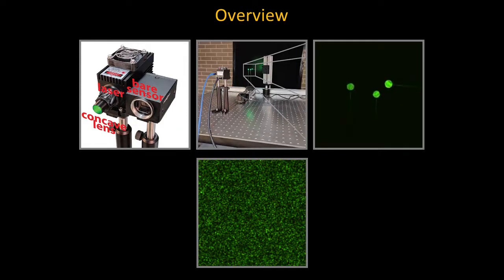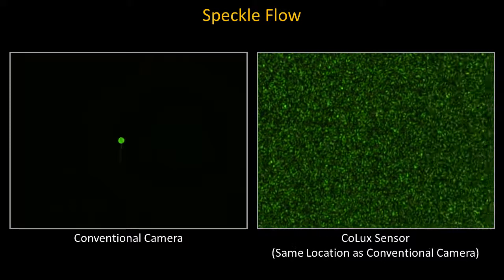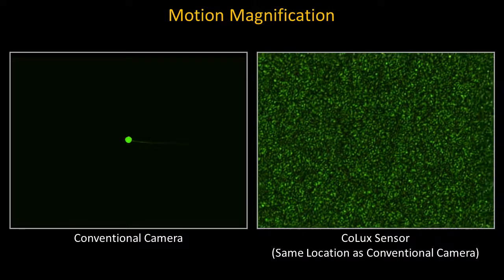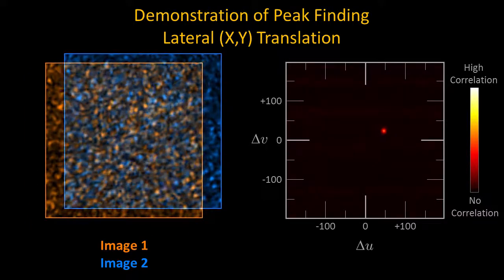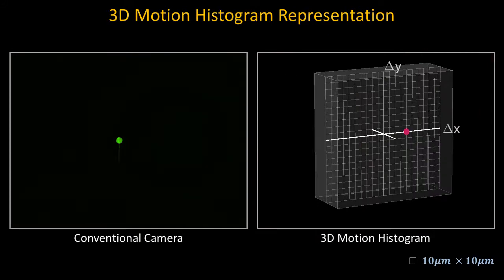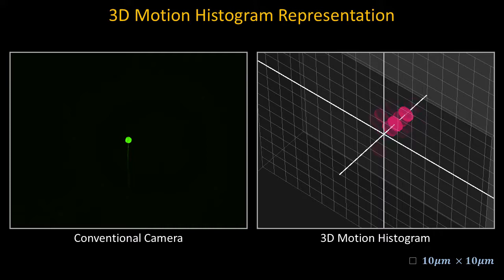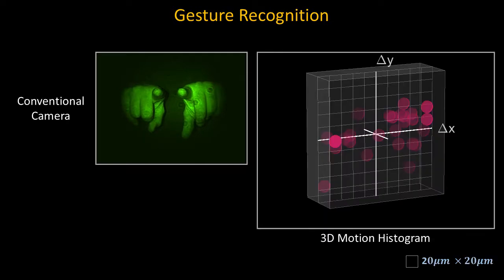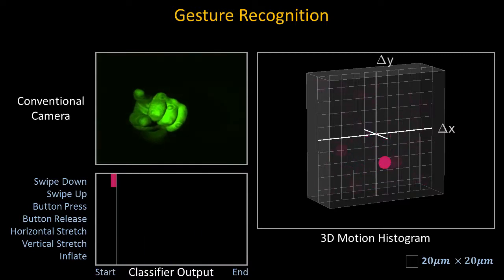CoLux: Multi-Object 3D Micro-Motion Analysis Using Speckle Imaging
Brandon M. Smith, Pratham Desai, Vishal Agarwal, and Mohit Gupta. 2017. CoLux: Multi-Object 3D Micro-Motion Analysis Using Speckle Imaging. ACM Trans. Graph. 36, 4, Article 34 (July 2017), 12 pages. DOI